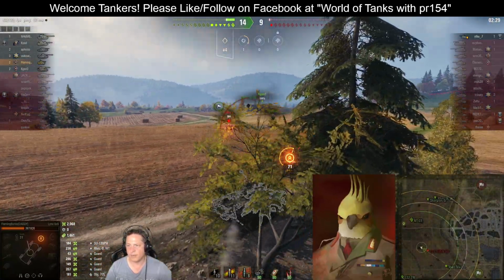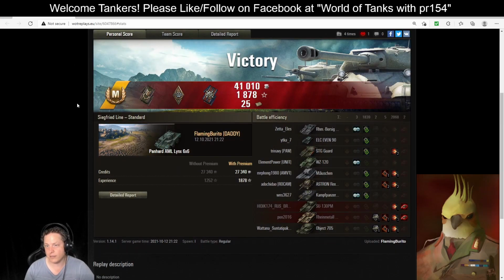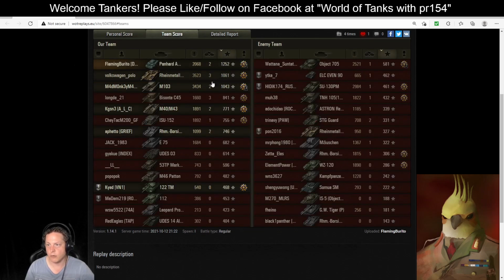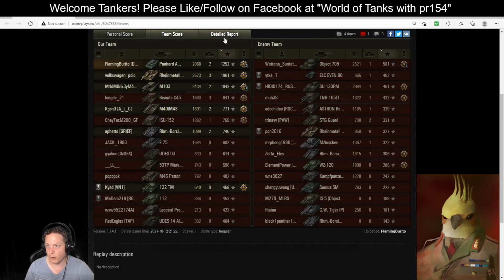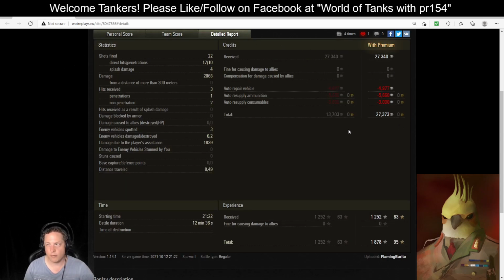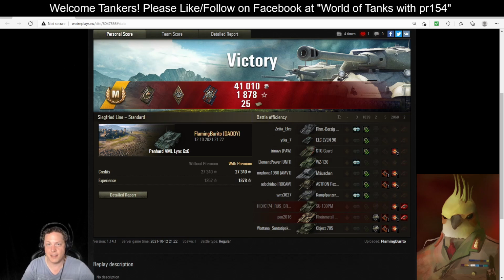Lynx 6x6 - Ace Mastery ft. FlamingBurrito - World of Tanks - Replay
Someone switched out the enemy team's jalapenos for habaneros, because in this commentated replay they've had a bad case of Flaming Burrito! While Lynx 6x6 gets a bad rap when compared to its Premium Tier VIII counterpart EBR 75 FL 10, FlamingBurito makes it work even with the stock 75mm gun. When a well-intentioned starting position becomes untenable, they find another way to harass the enemy and push the fight in their teams favour, collecting a well-deserved Ace Mastery badge for their efforts.

Equipment / Crew / Consumables - Unknown